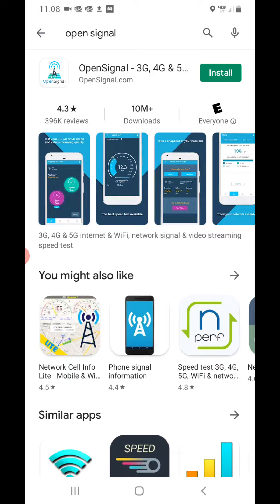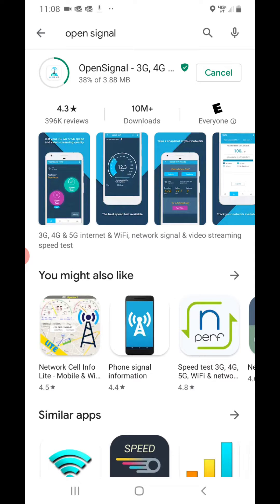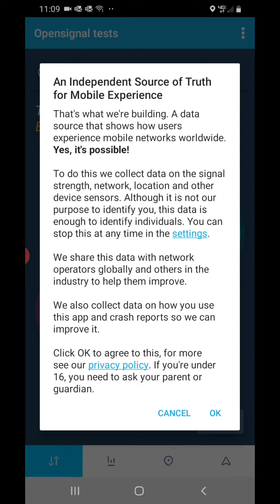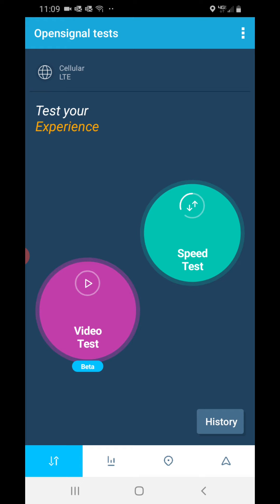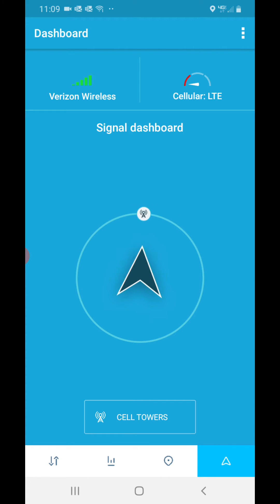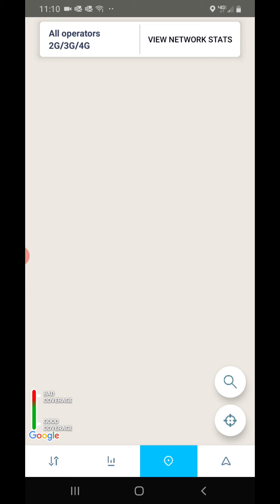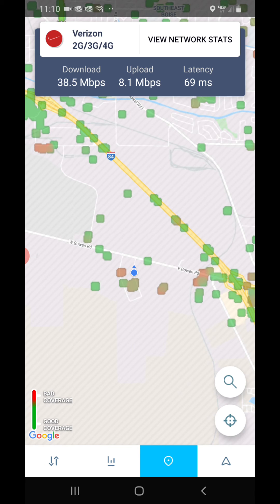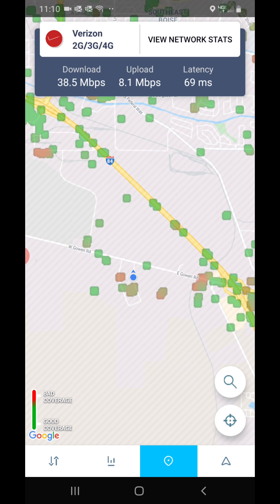Cell Tower Location Instructions - OpenSignal Android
How to use OpenSignal on your Android device to find the nearest cell tower and signal strength.